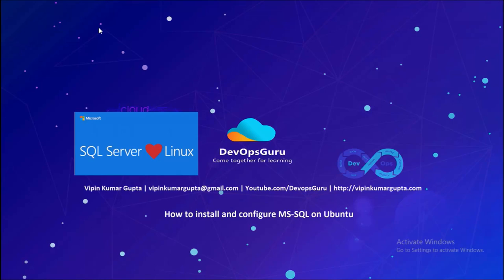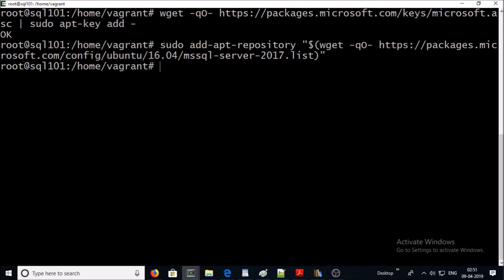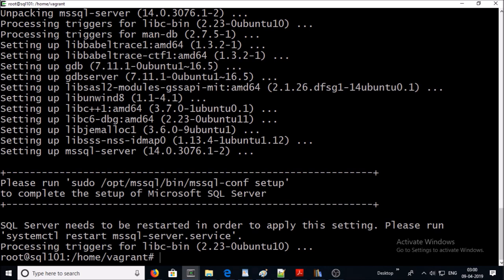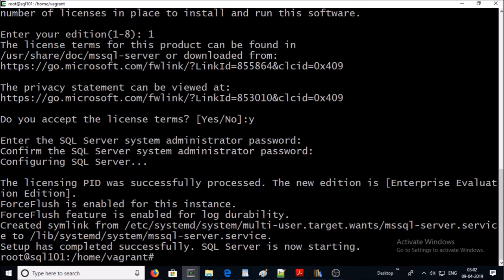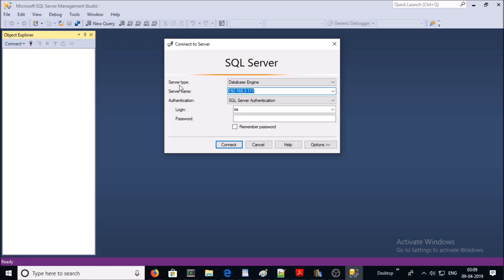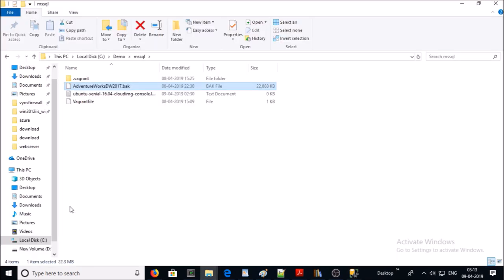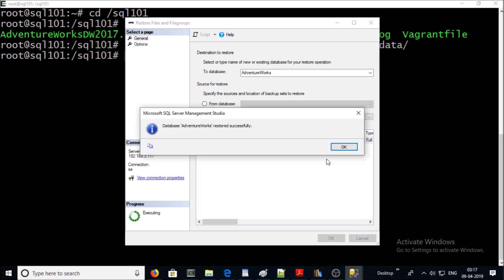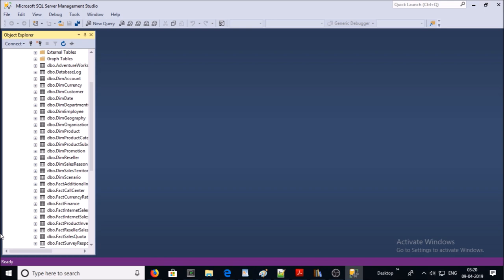SQL Server - How to install SQL Server on Linux machine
Install SQL 2017 server on Ubuntu Machine.
Connect SQL server from SQL Management Studio.
Create and Restore sample Database.